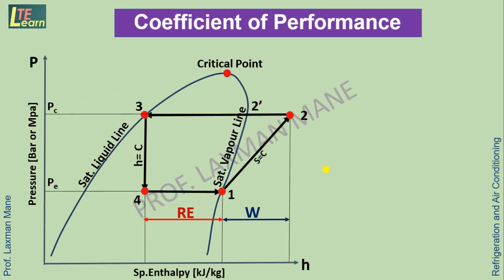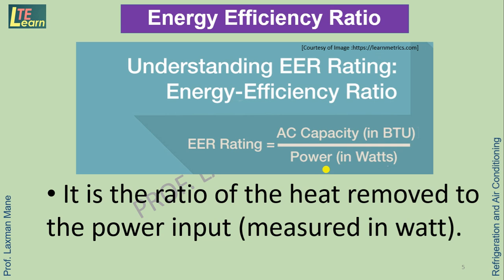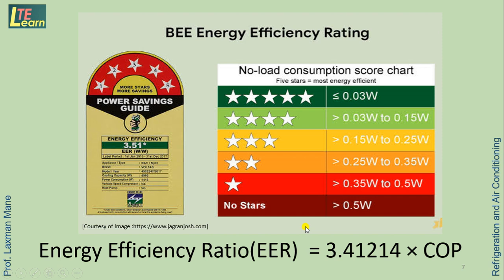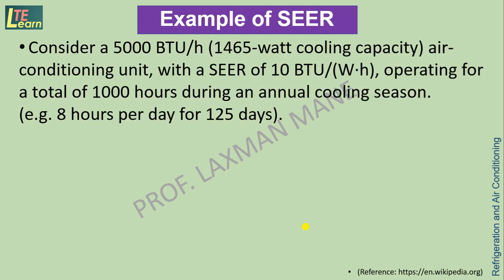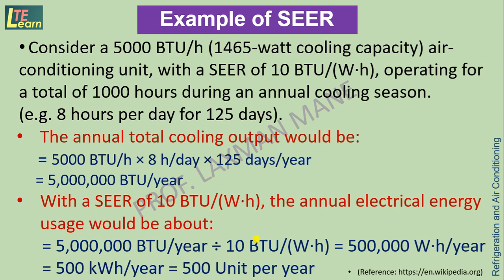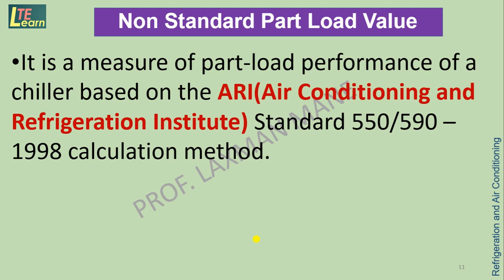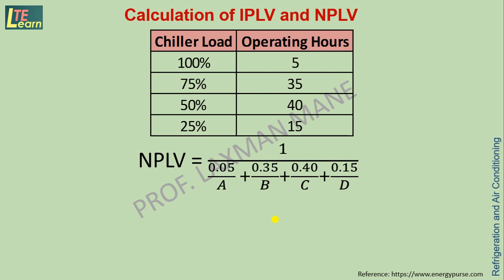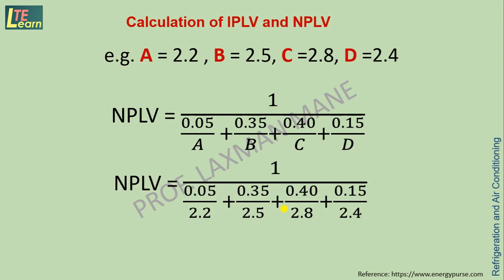| COP | EER | SEER | IPLV | NPLV | Explanation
This video session  is prepared  to make the students conversant with performance measuring parameters of air conditioning equipments.